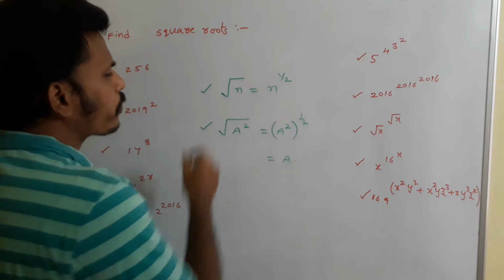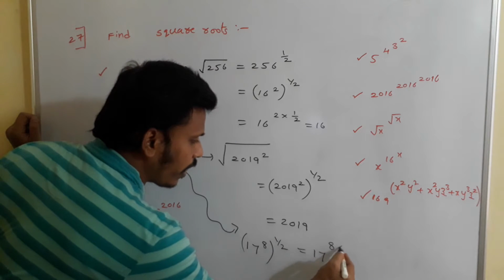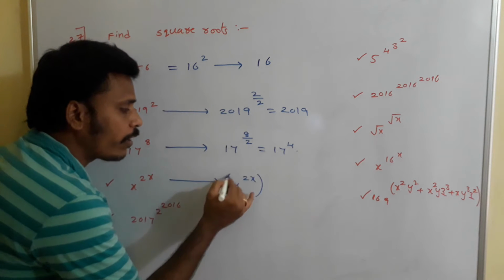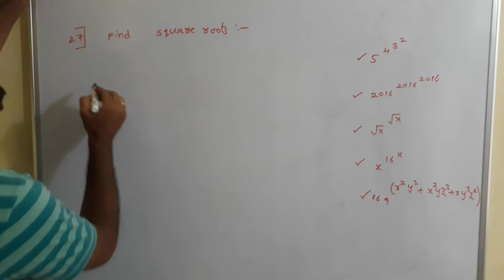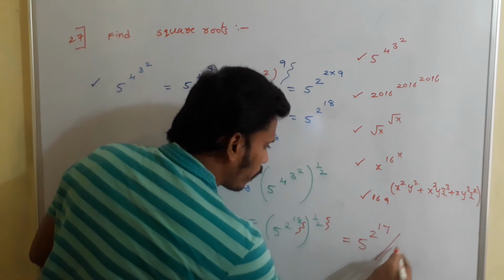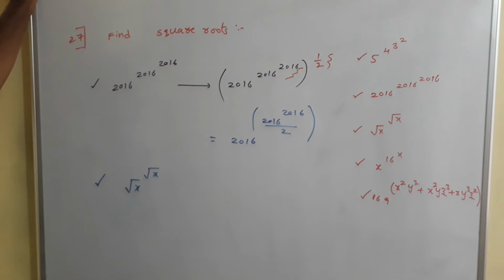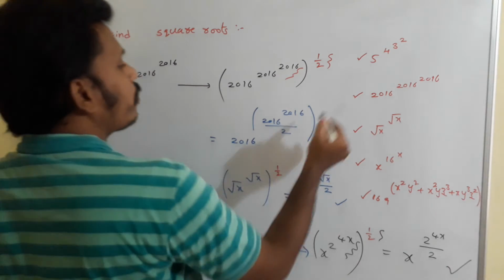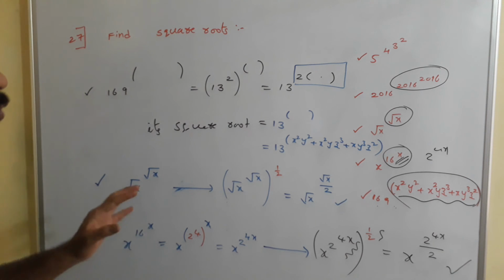Problems on Exponents for learners